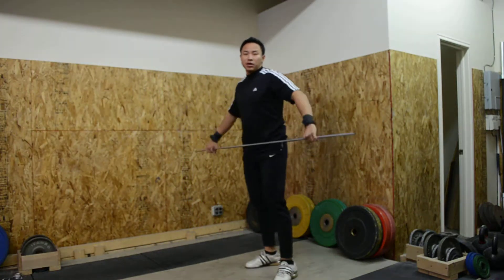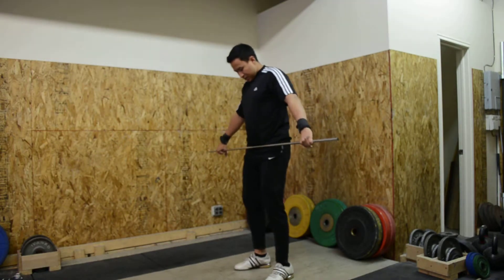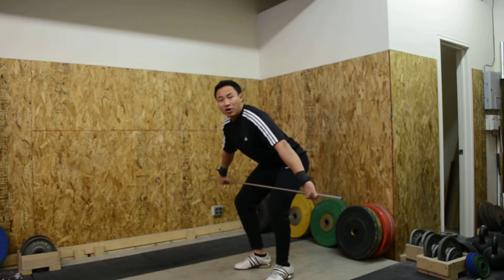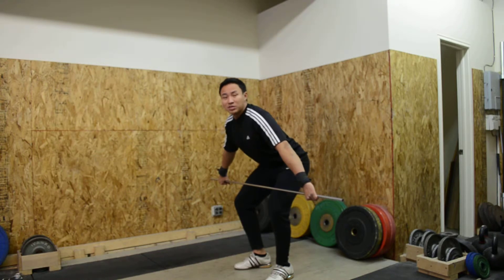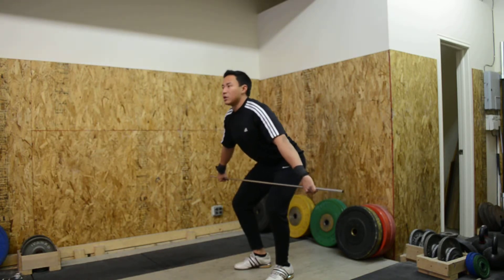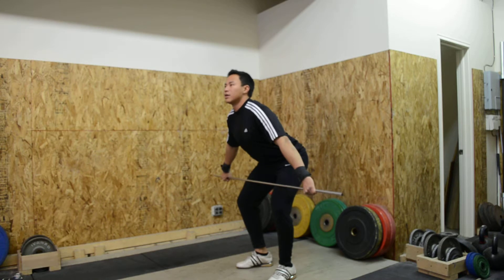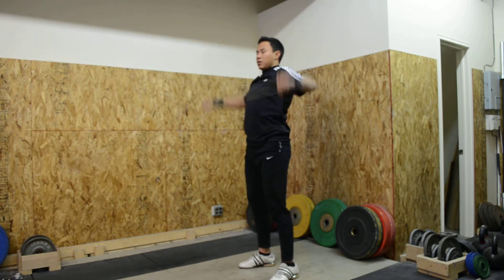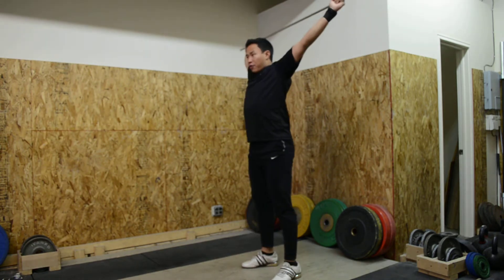Snatch - Muscle snatch from the hang